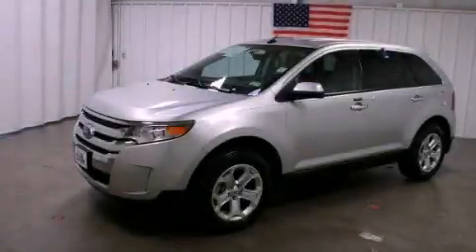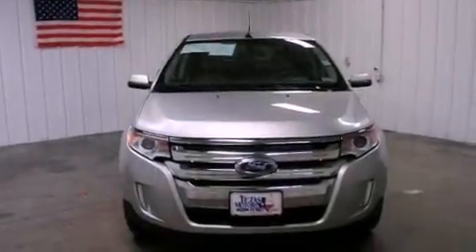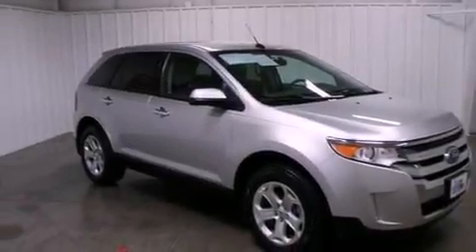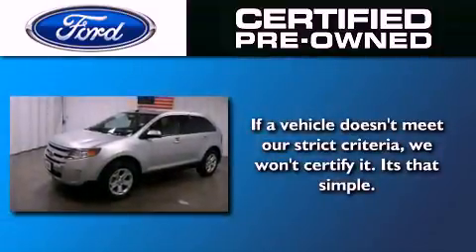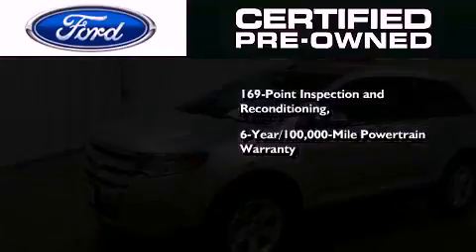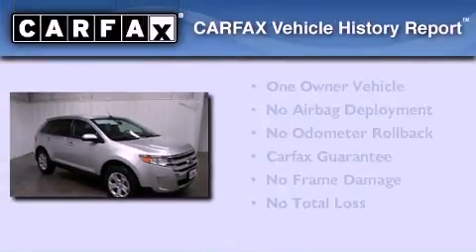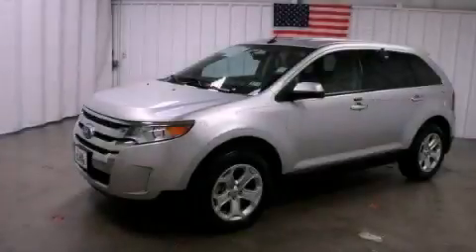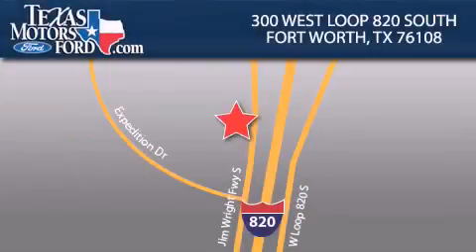Certified 2011 Ford Edge Irving TX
Year : 2011
 Make : Ford
 Model : Edge
 Engine : Gas V6 3.5L/213
 Trans . : Automatic
 Exterior : Ingot Silver Metallic
 Miles : 22,536
 Interior : Medium Light Stone

 300 West Loop 820 South

 2011 Ford Edge Fort Worth TX